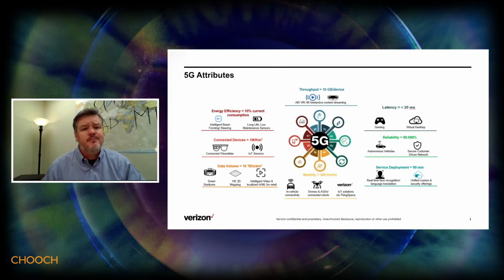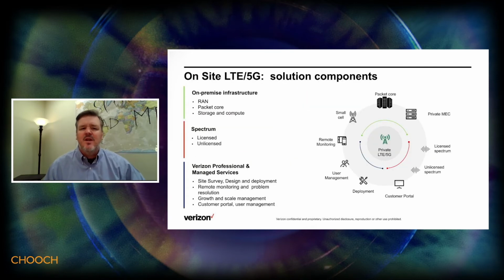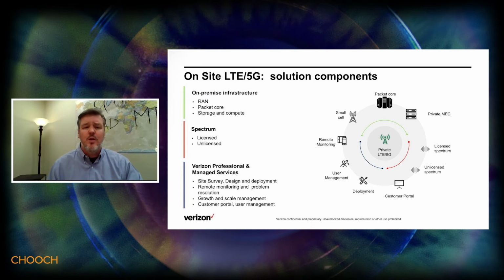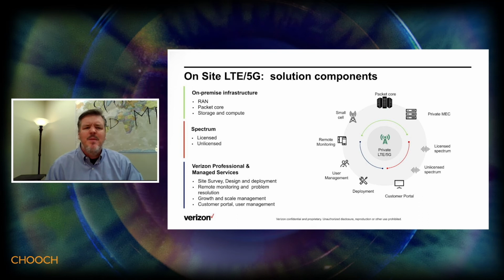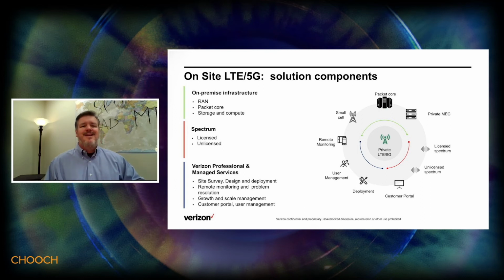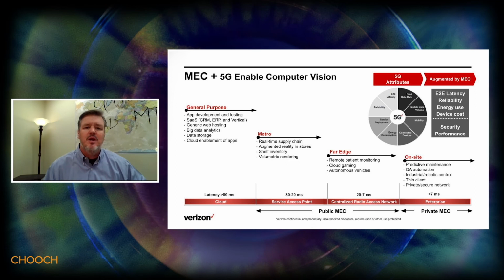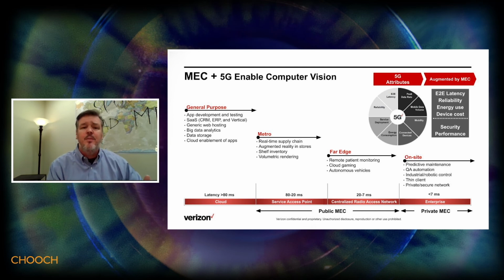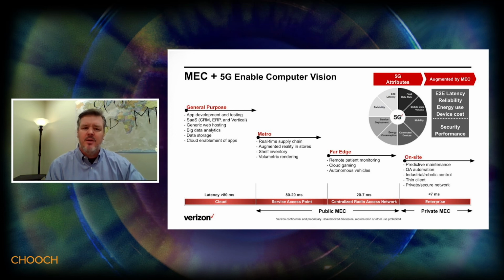Infinite Vision Summit 2022 | Tony Lesley of Verizon on Computer Vision | Sponsored by Chooch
The Chooch AI Vision Platform. Not Just Computer Vision. It’s AI Vision.

AI Vision – a full lifecycle computer vision solution, dramatically expands how visual recognition can be created, implemented, deployed, and measured.

AI Vision serves both functional and technical users by using artificial intelligence to enable computers to see, comprehend and respond to specific images in videos which can have an immediate impact on business performance.